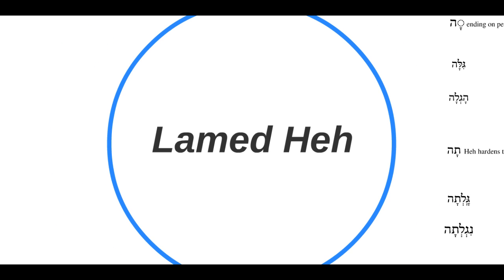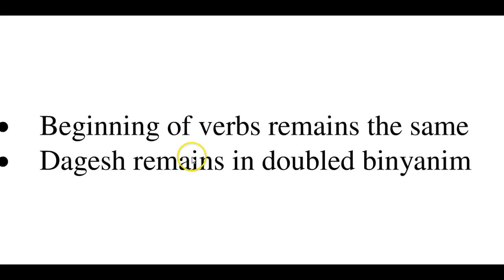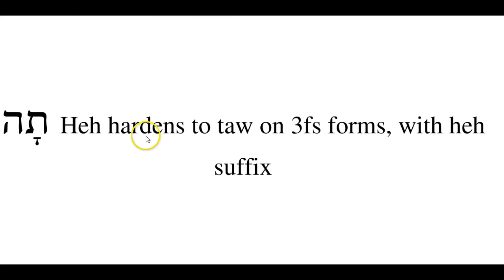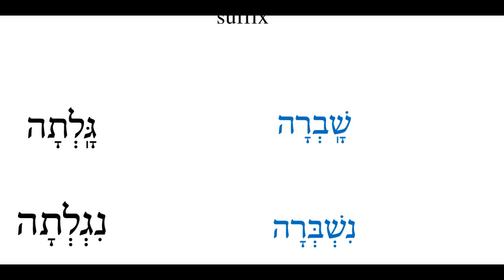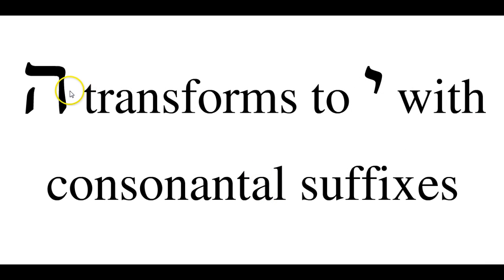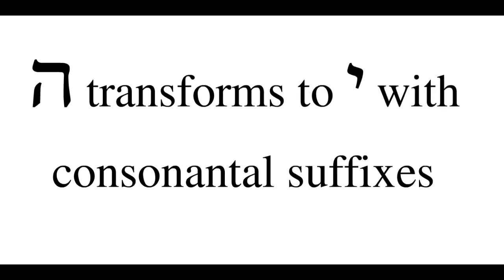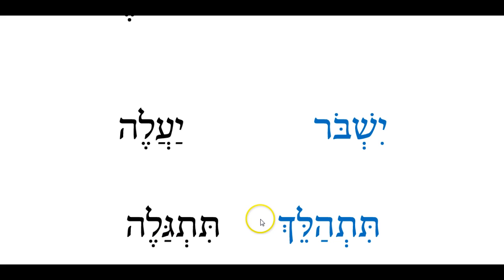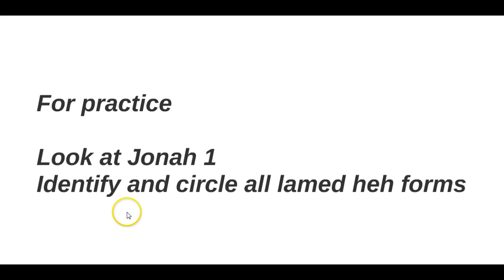Lamed-Heh_Basic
Description of the Lamed Heh weak verbs